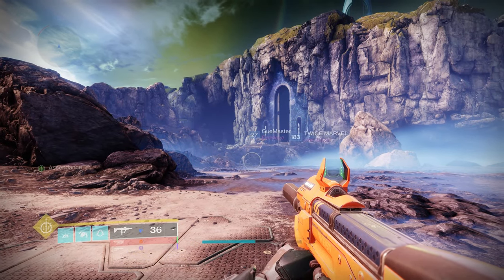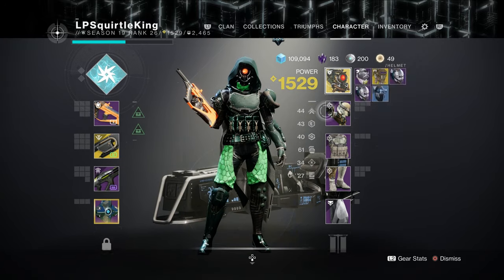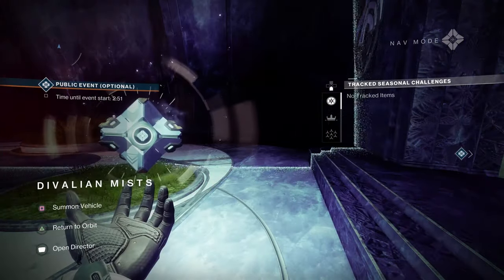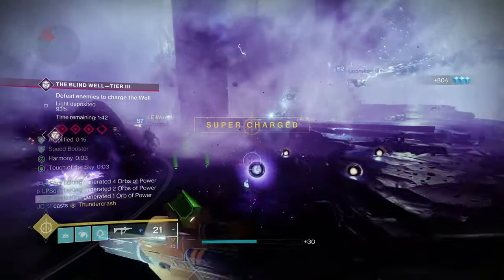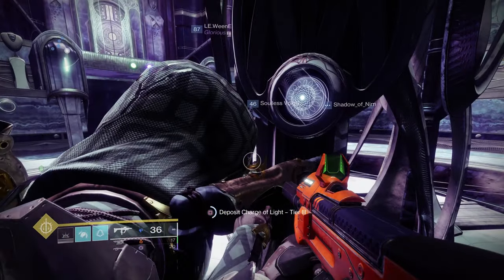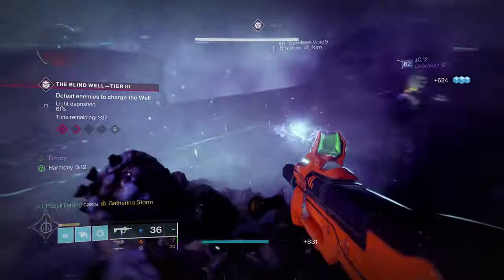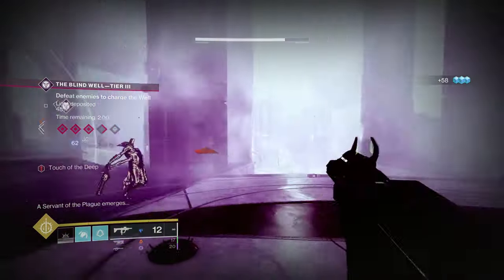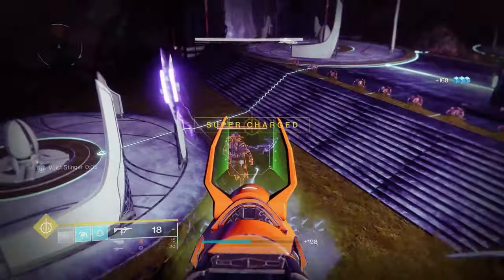Let's Play Destiny 2 - Episode 180: "The Blind Well"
At the heart of the City, there's an engine. Let's see how this thing works!